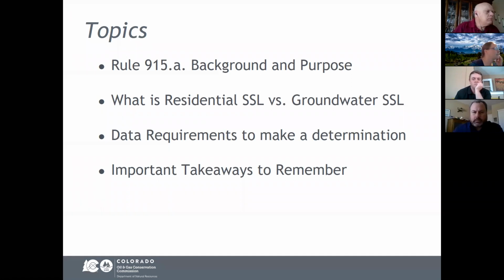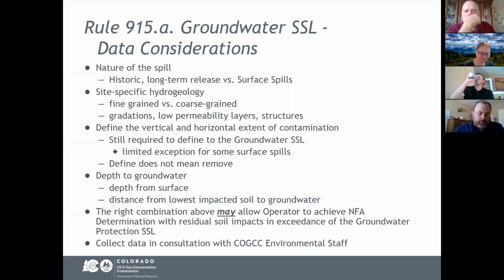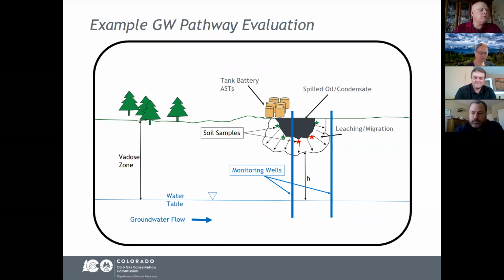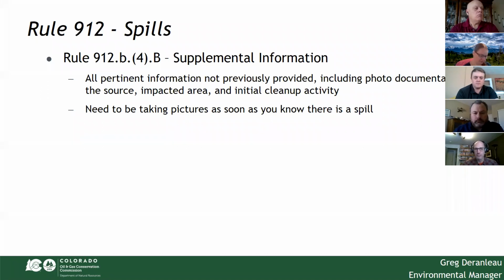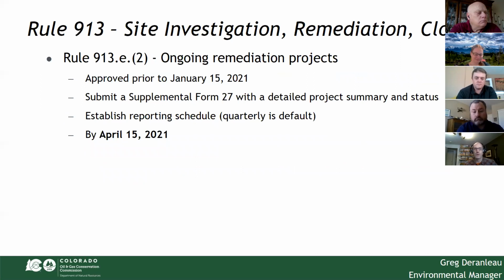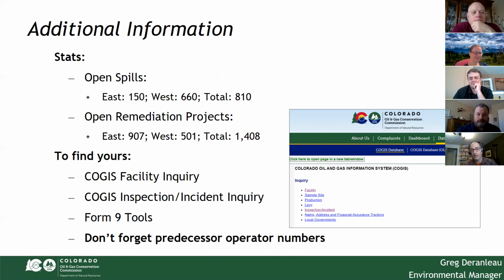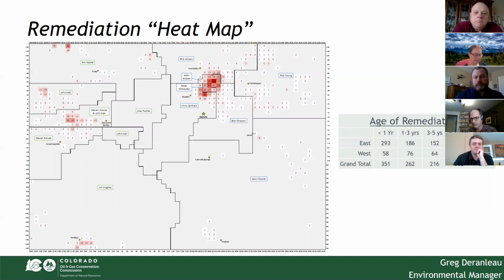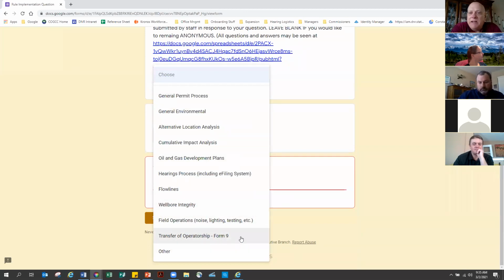COGCC Operator Training Month March 2, 2021